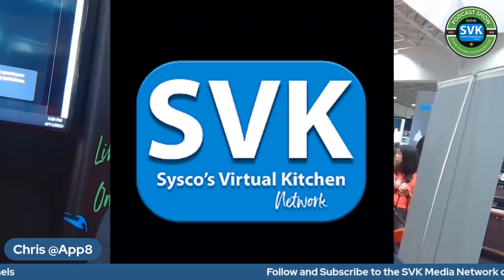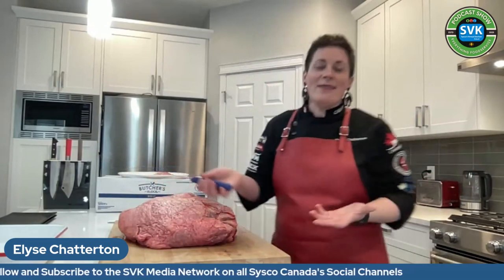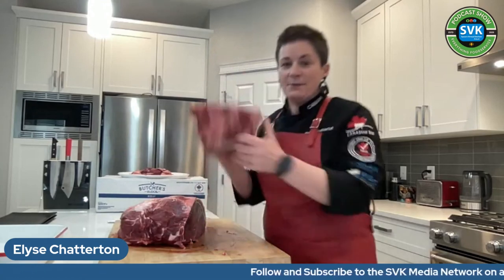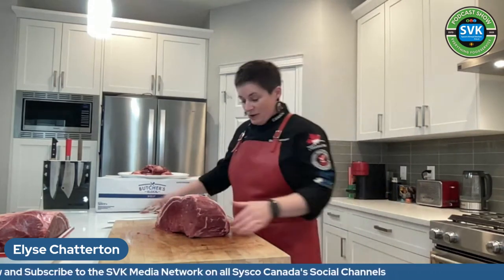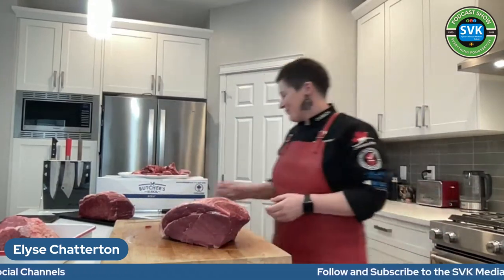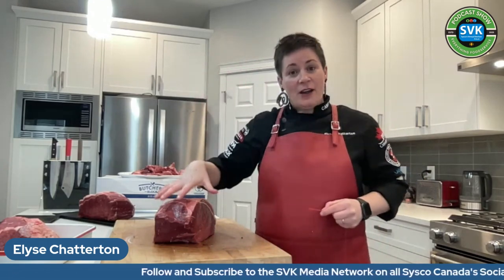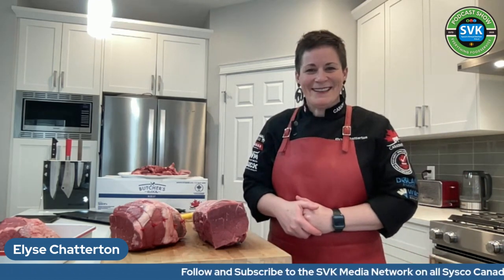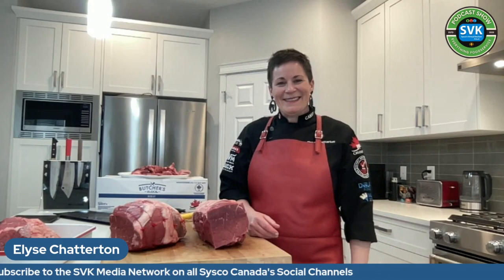Unlocking Bottom Round Beef Secrets: Butcher Elyse's Tips, Techniques & Flavorful Recipes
Ready to take your beef dishes to the next level? In this delicious episode of the SVK Media Network Podcast, we're joined by the renowned Butcher Elyse, who shares her expert insights on the often-overlooked bottom round beef. This budget-friendly and versatile cut of meat is perfect for adding variety to your menu or impressing your dinner guests. 🥩🍽️

Elyse guides us through the unique qualities of the bottom round cut, explaining its anatomy and offering invaluable tips on selecting high-quality, ethically raised beef for an unbeatable taste and texture.🌟🌱

Join us as Elyse unveils various preparation and cooking techniques that will transform your bottom round beef into a mouthwatering masterpiece. Learn how to tenderize, marinate, and cook this cut using methods like braising, roasting, and slow-cooking to achieve a delectable, melt-in-your-mouth experience. Discover the importance of proper resting and carving for a perfect result. 🔥🍖

Don't miss out on this exceptional opportunity to elevate your culinary skills and wow your guests with incredible bottom round beef dishes. 🎉🛎️